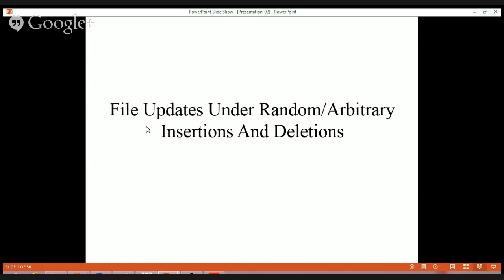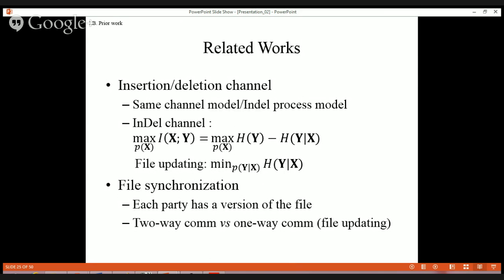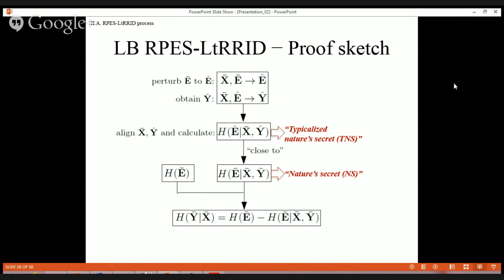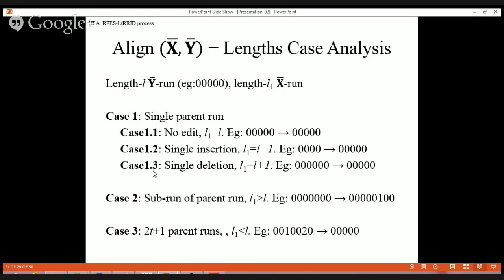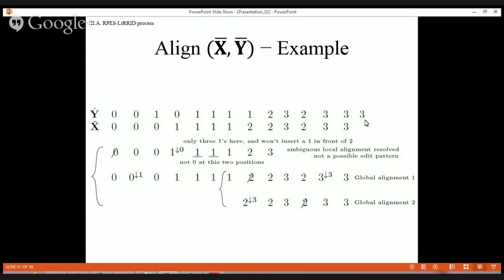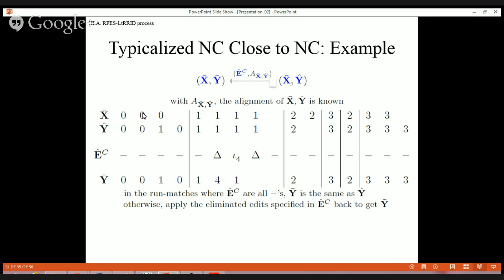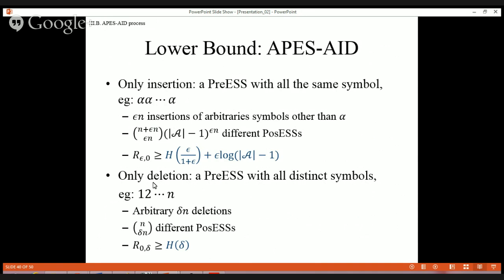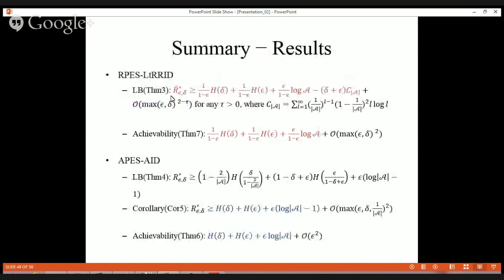File updates under random/arbitrary insertions and deletions